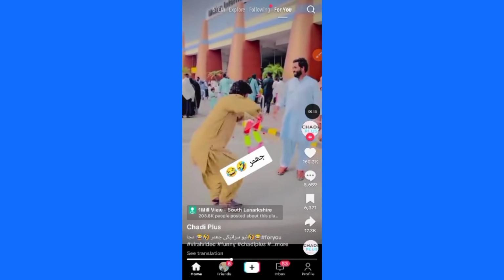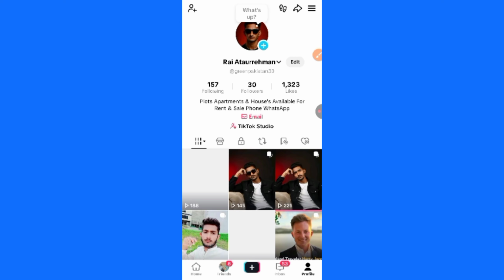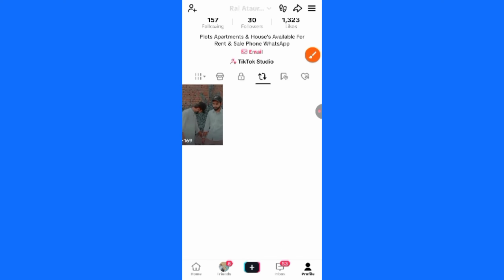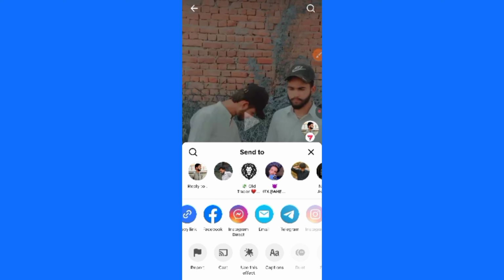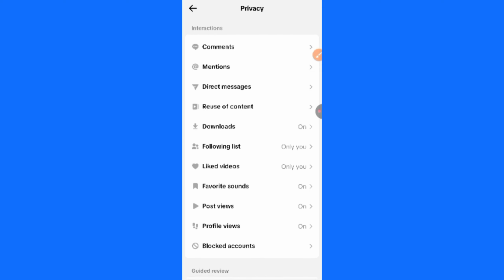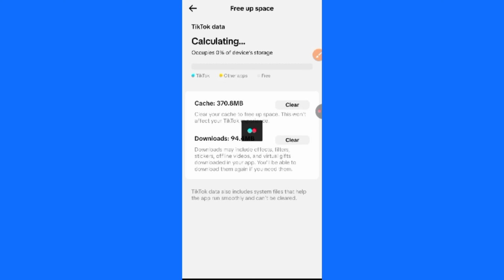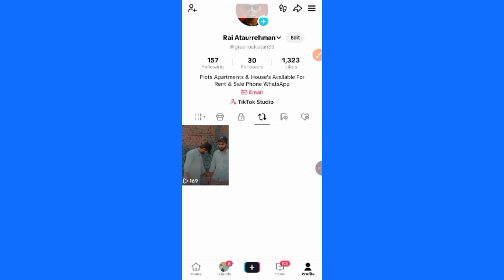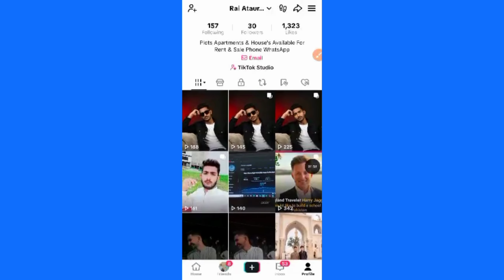How to Delete All Repost On TikTok At Once